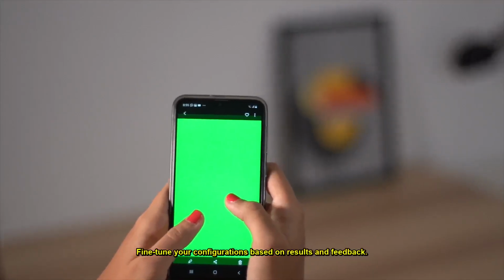How to Scale with Microsoft Azure - Step By Step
Unlock the power of cloud computing with our step-by-step guide on "How to Scale with Microsoft Azure"! In this video, we’ll walk you through the essential strategies and tools needed to effectively scale your applications using Azure's robust platform. Whether you're a beginner or looking to optimize your existing services, this tutorial will provide valuable insights to enhance your cloud skills.